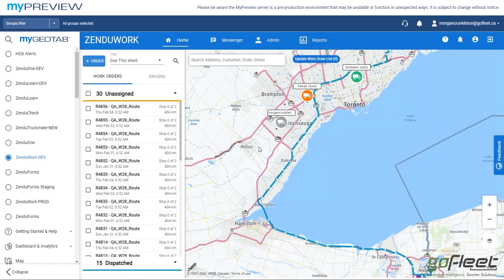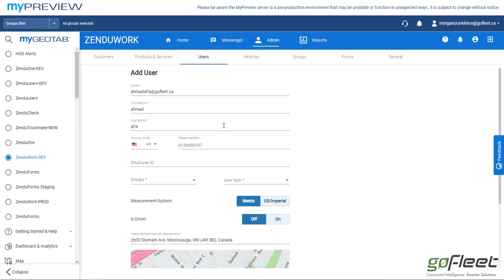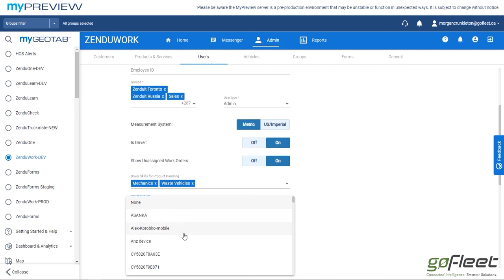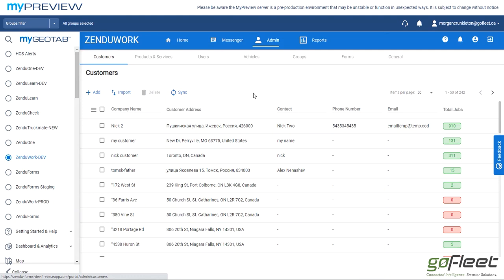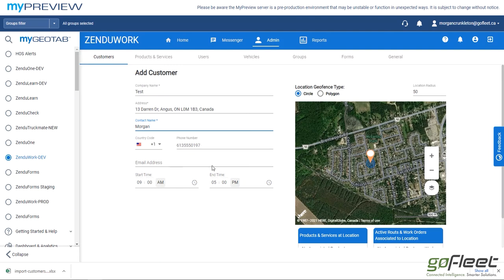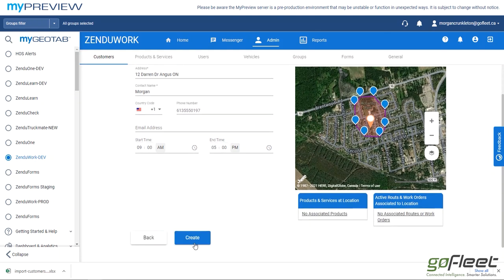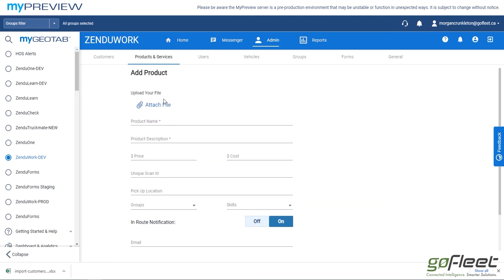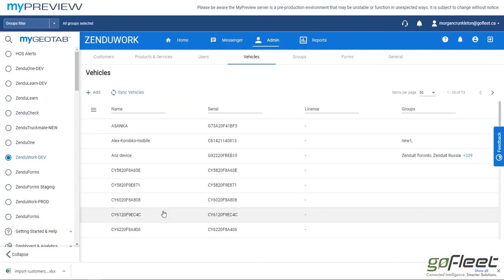ZenduWORK- Set Up Training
Learn what to do after the initial installation of ZenduWORK.